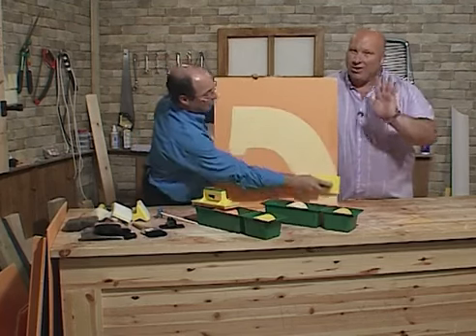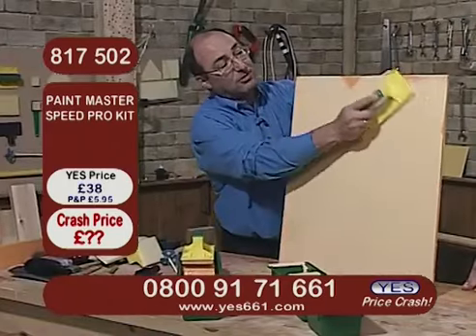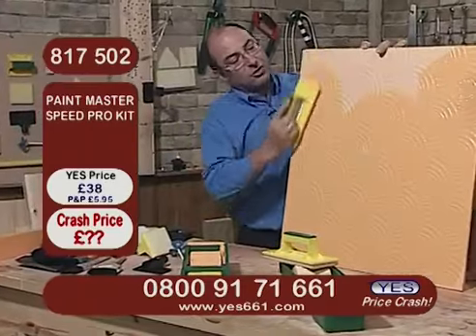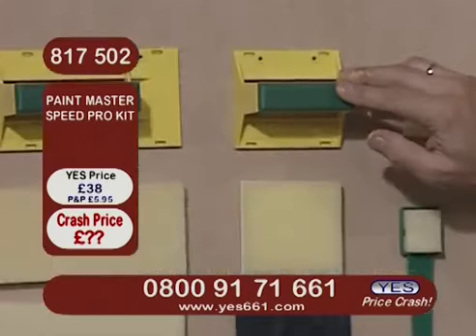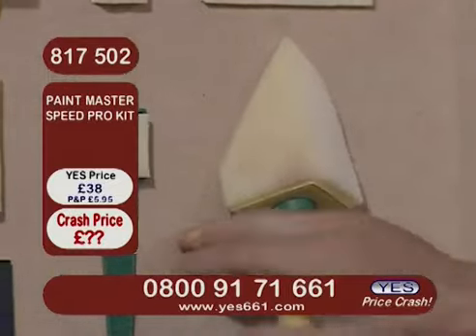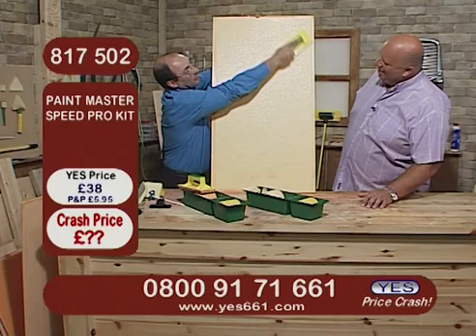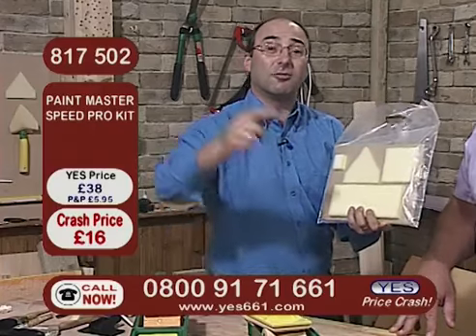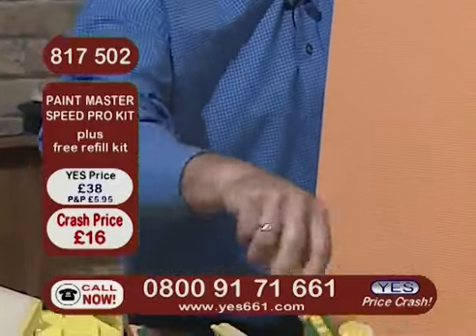paint master yespricecrash